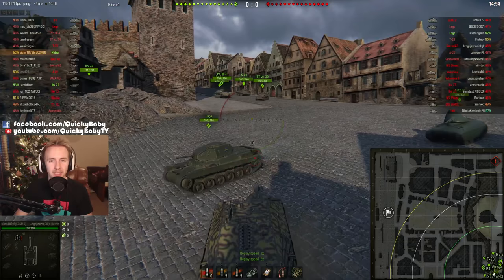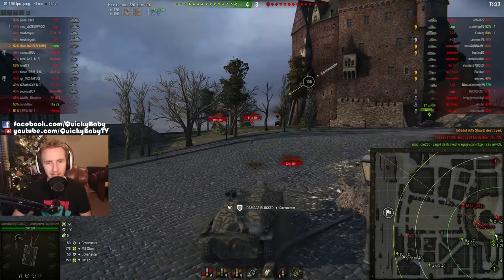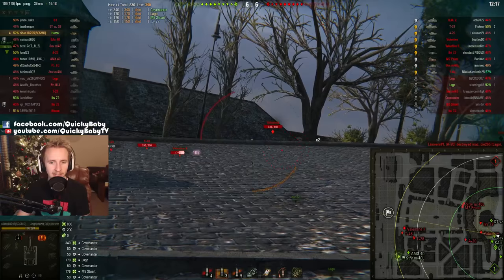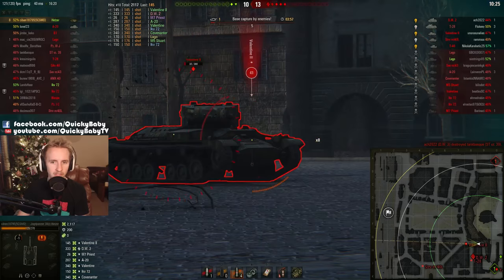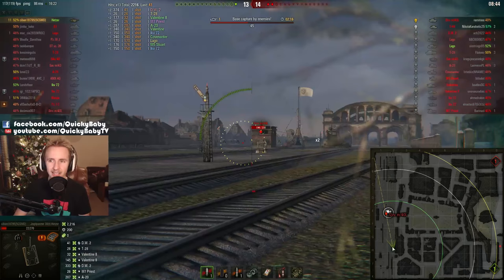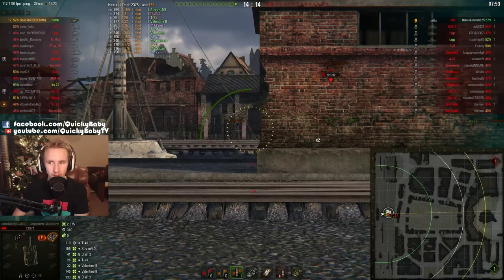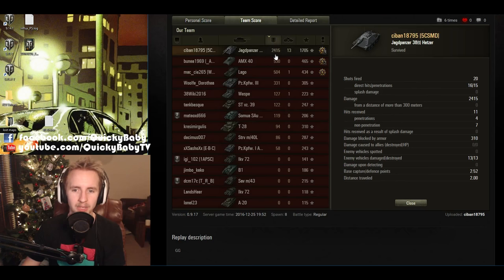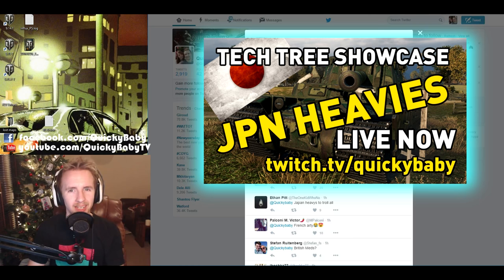World of Tanks || Hetzers Gonna Hetz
World of Tanks – Hetzer. Today ciban18795 is going to show you why Hetzers Gonna Hetz in the fan favourite T4 German tank destroyer the Hetzer.